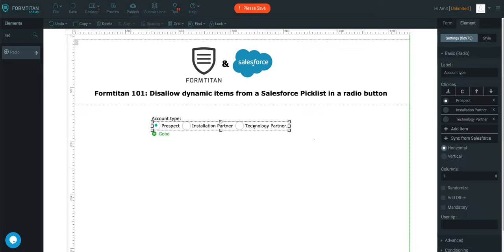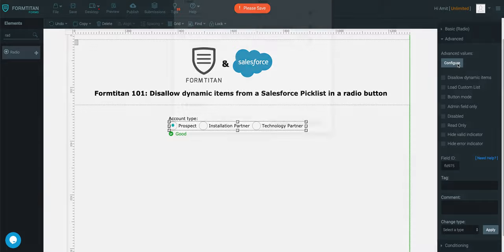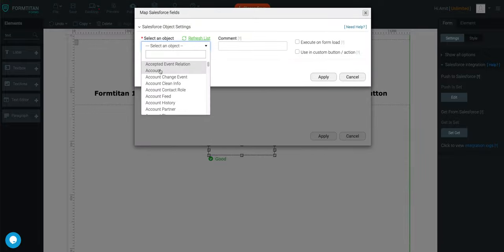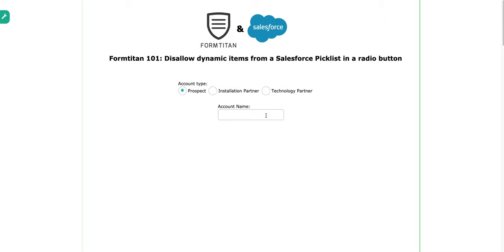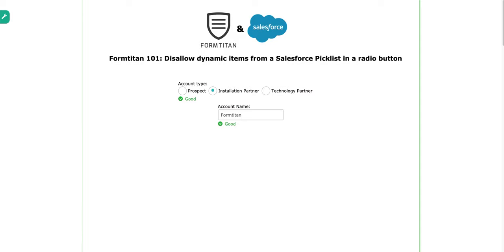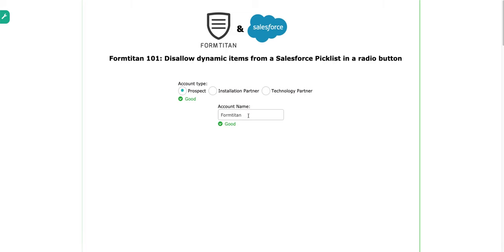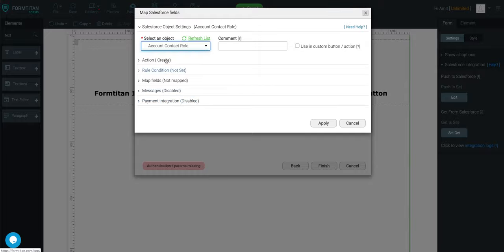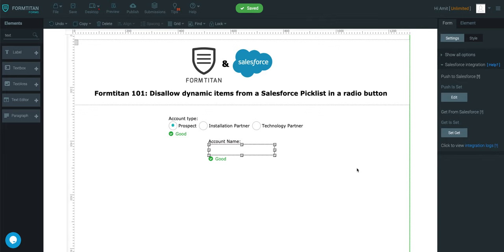Disallow dynamic items in a radio button